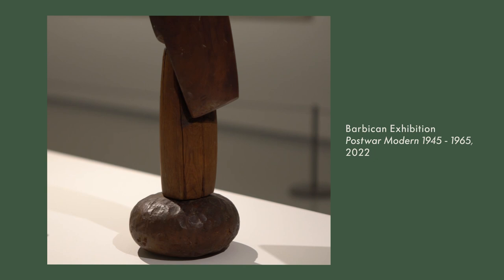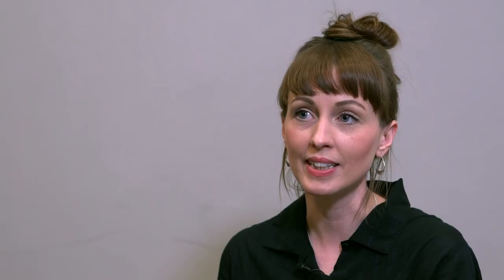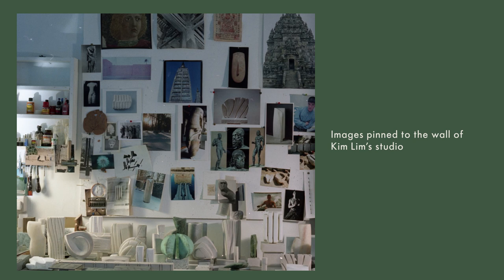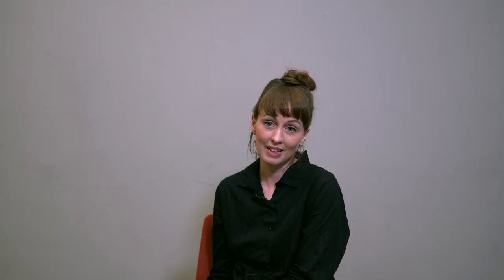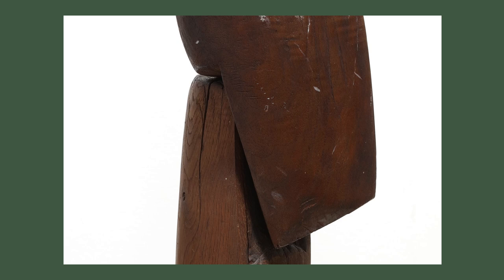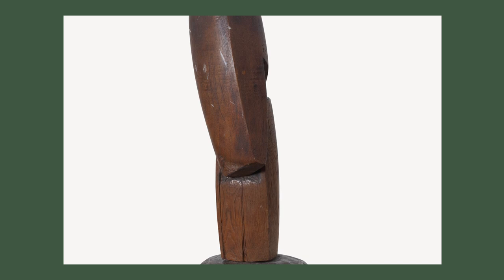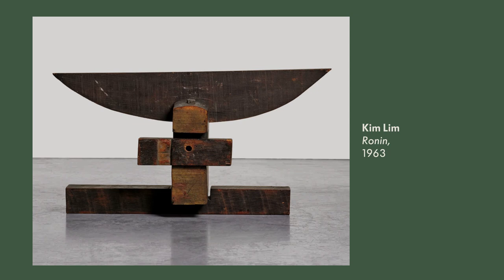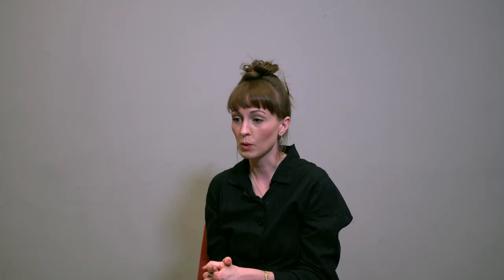Postwar Modern: Phoebe Cummings on Kim Lim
Artist Phoebe Cummings talks about the life and work of Kim Lim.

Kim Lim is one of the artists featured in our exhibition Postwar Modern: New Art in Britain 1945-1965; a revelatory new take on art in Britain after the Second World War, a period when artists had to make sense of an entirely altered world.

Show your support for the Barbican by making a donation and help inspire more people to discover and love the arts.

Pushing the boundaries of theatre, dance, film, music and visual art, the Barbican is a world-class arts and learning centre.